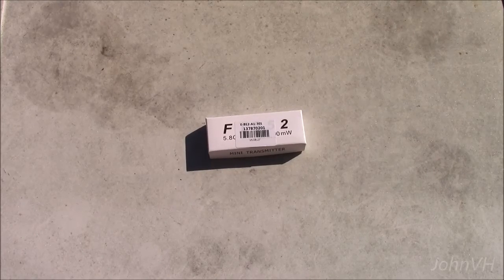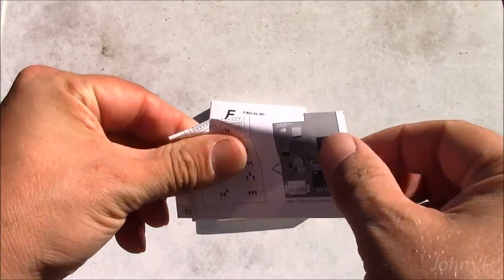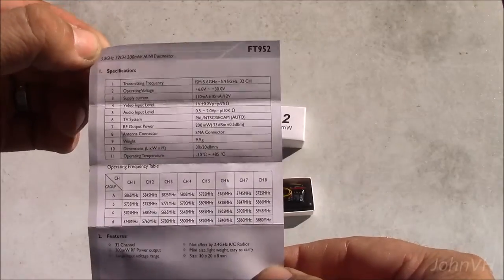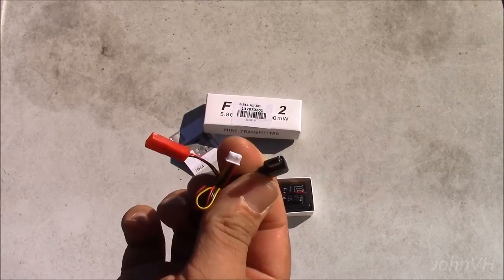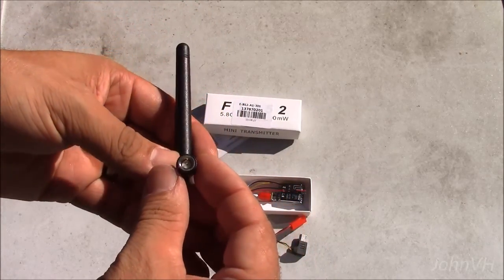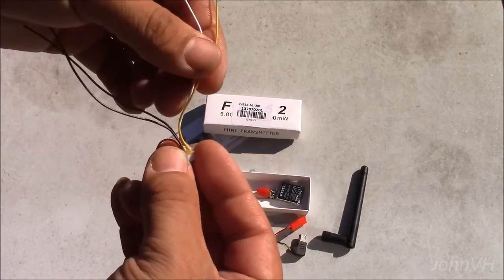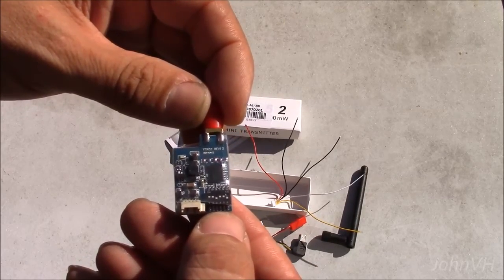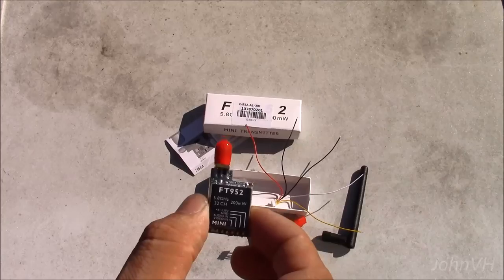FT952 FPV 5.8G 200mw Transmitter Unboxing and Review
--- Click here for more info and to purchase
FT952 FPV 5.8G Transmitter  -  BLACK 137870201
32 CH 200MW Video Mini Transmitter SMA

Great little FPV Transmitter! I didn't have adapters to run CP antennas .I wish everyone used the same connectors!. so I did a great test on the stock rubber ducky ones that nobody uses, and was impressed. I can get over 1000' on them, so some better antennas would be greater yet I'm sure.

It's compact enough to fit on anything, in the video I just hot glued the system to my Blade 350QX3 for a range test. I really didn't expect it to work that well on the stock antennas, but it was awesome!

Likes:
- Small!
- Range!
- Price!
- Bonus wire harness for hooking to a gopro or mobius
- 32 channels
- Works with 2.4 RC

Dislikes:
- SMA instead of RP-SMA connector, make sure you have the correct antenna!!  I have adapters in the mail so Ill have antenna options.
- dip switches ...some of the new ones have led and push buttons...